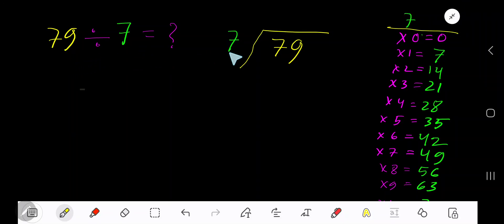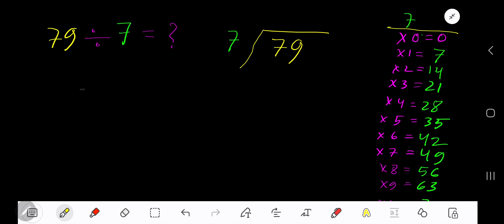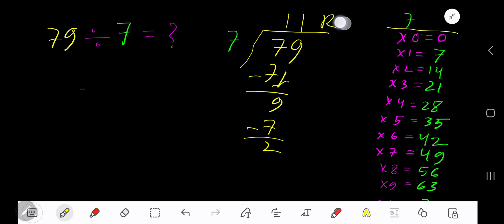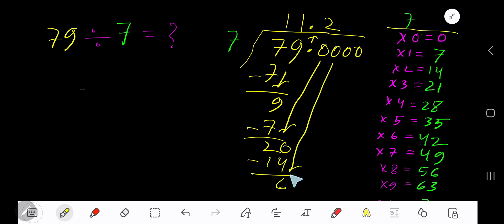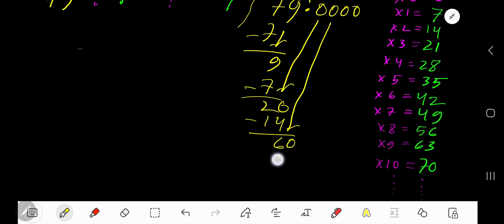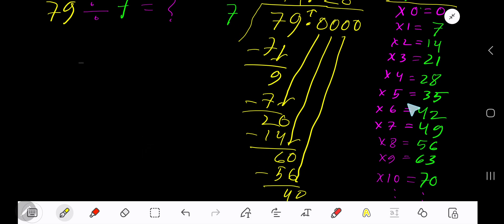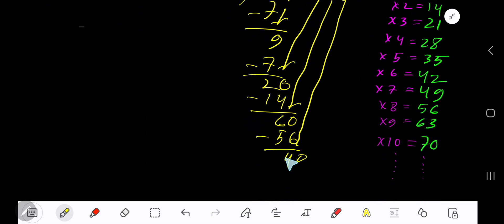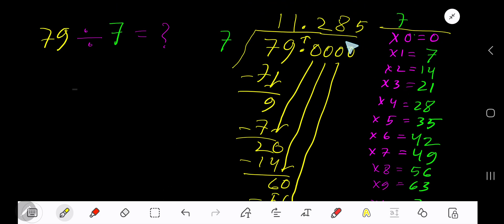79 Divided by 7 ||Long Division with One digit Divisor ||Quotient, Remainder ,Dividend